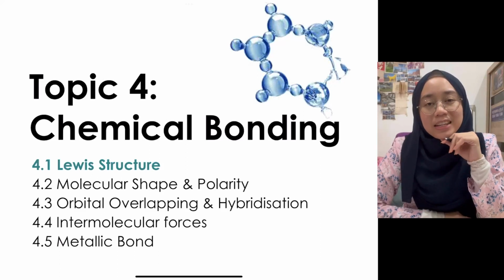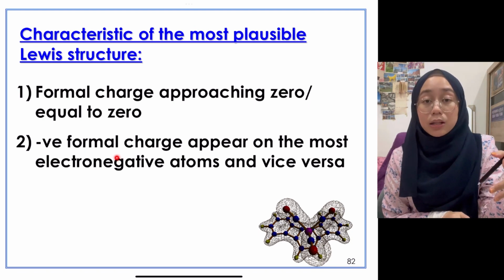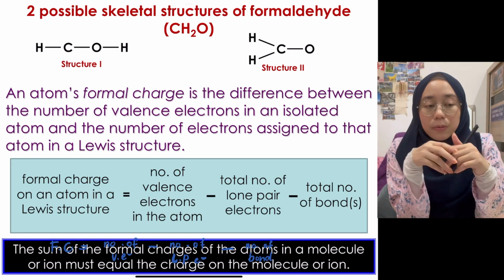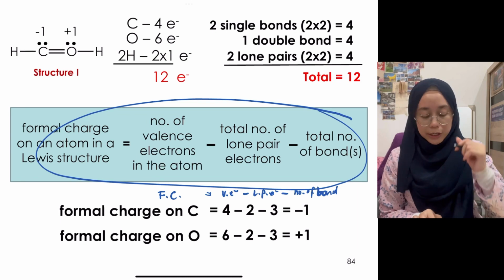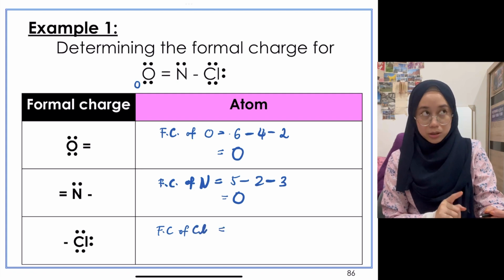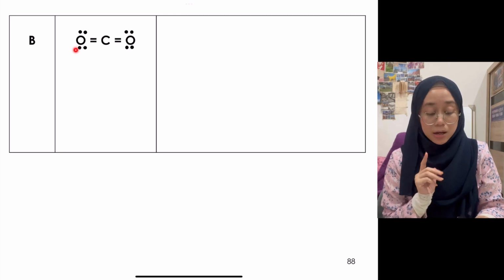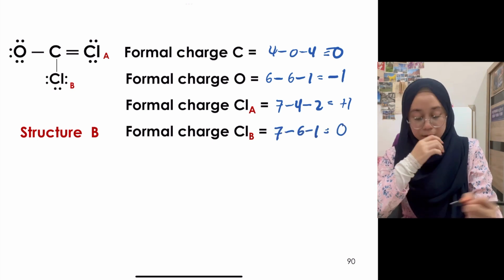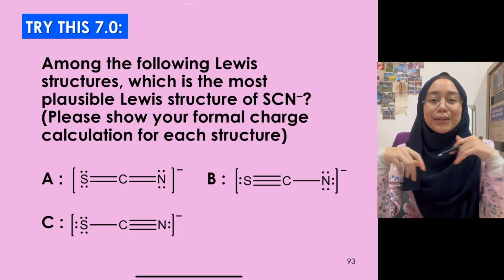Chemical Bonding (Formal Charge) │ Topic 4 SK015